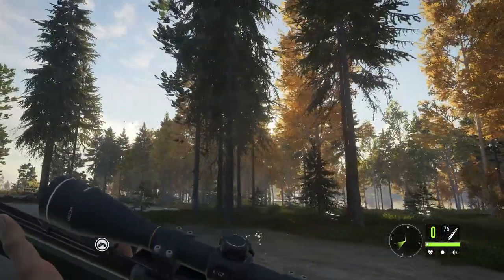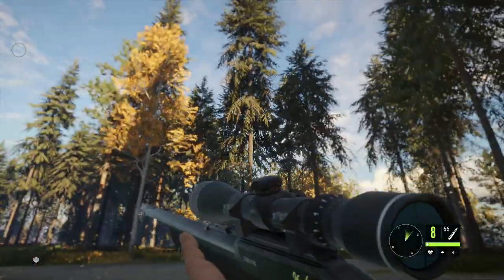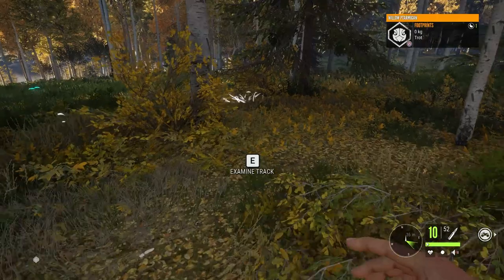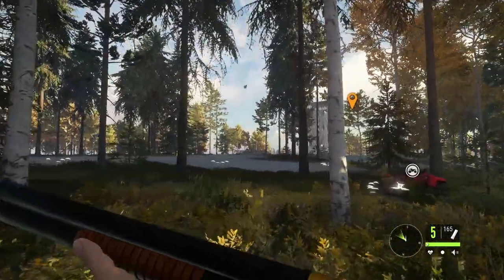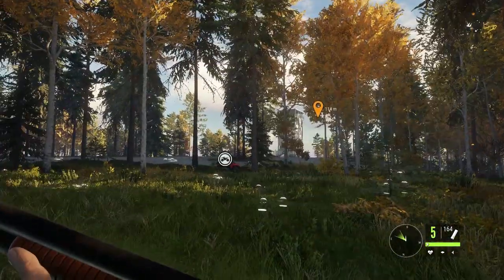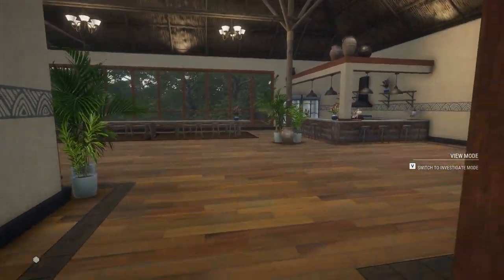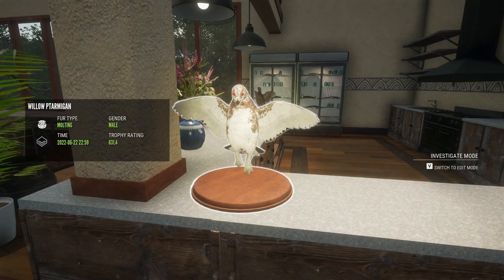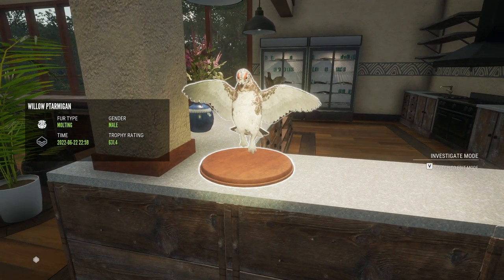Willow Ptarmigan Hunting At Revontuli Coast - theHunter Call Of The Wild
Today on theHunter Call Of The Wild im at Revontuli Coast hunting Willow Ptarmigan for the first time.